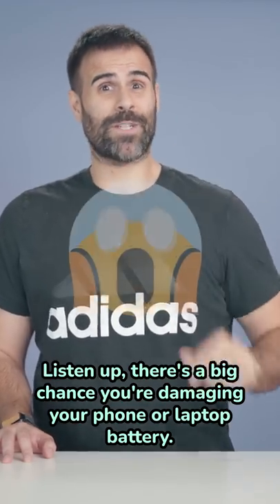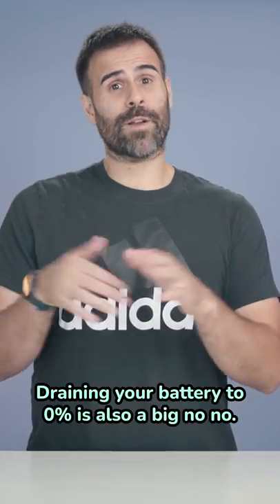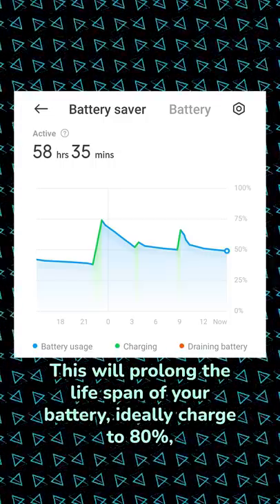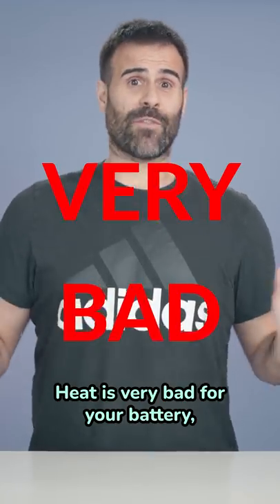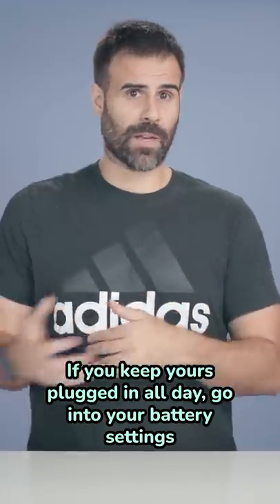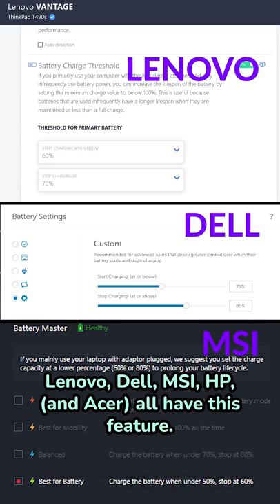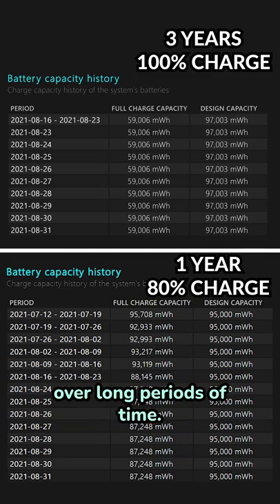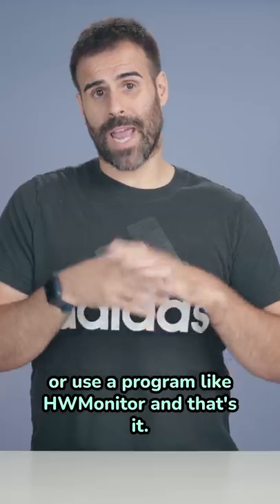You're Charging Your Laptop & Smartphone Wrong!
How you charge your laptop or smartphone can damage the battery over the long term. There are ways to make sure your battery lasts as long as possible without damaging it. Hopefully this quick gives you a better idea to keep your battery lasting as long as possible!